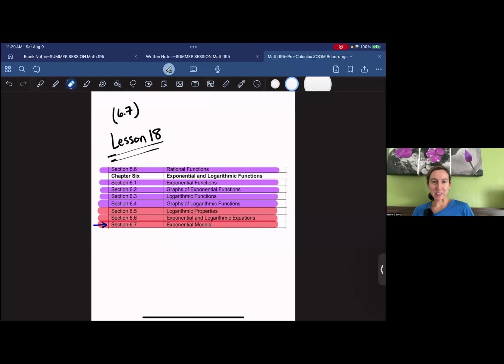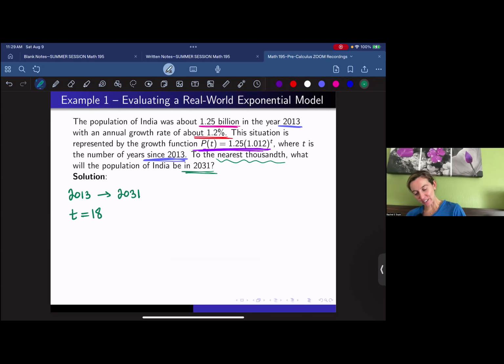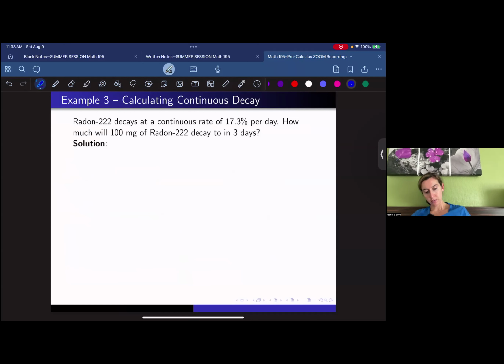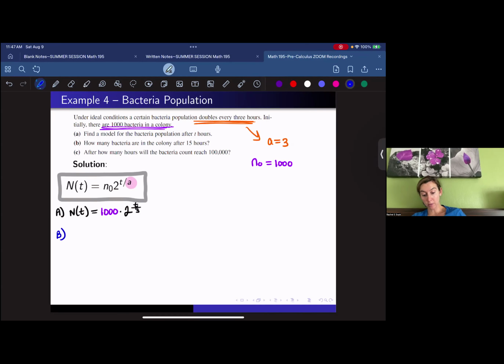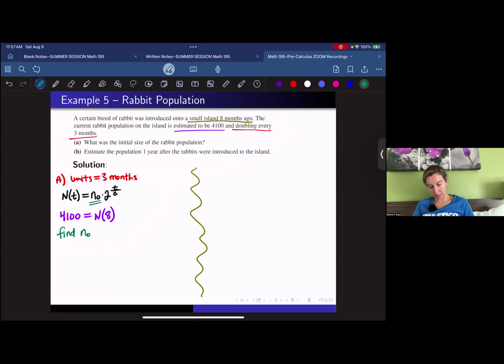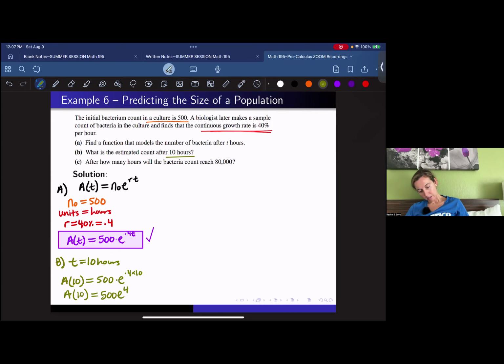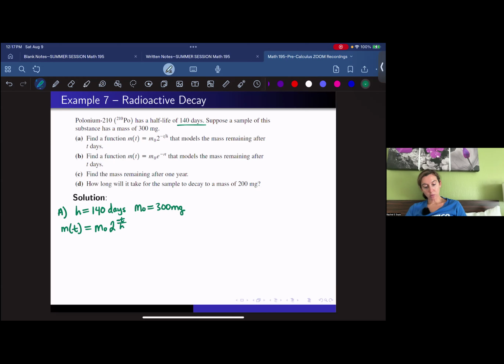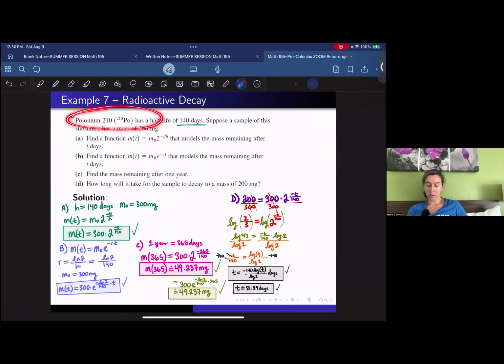6.7 Exponential Models --Lesson 18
Lesson 18
Exponential Models